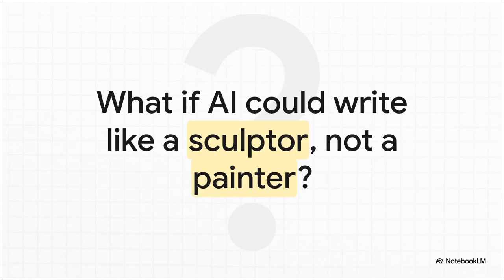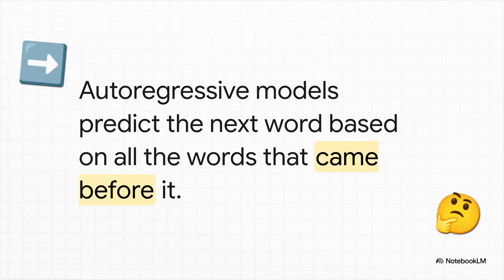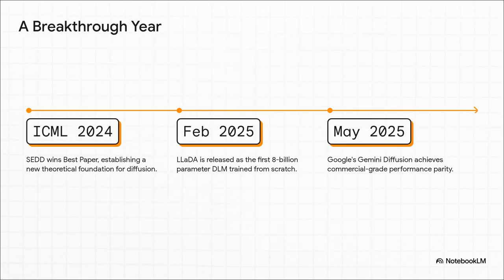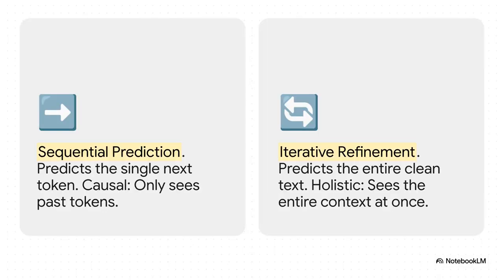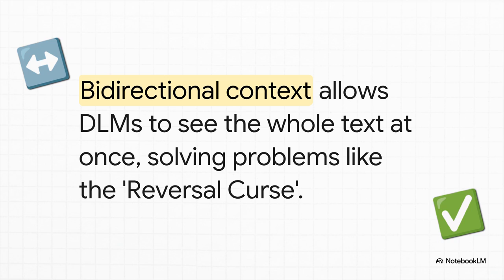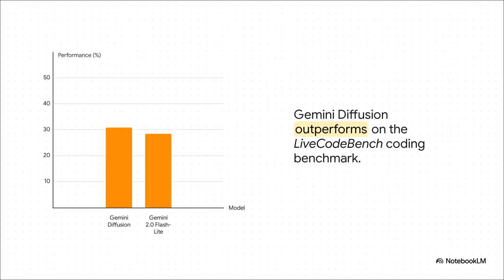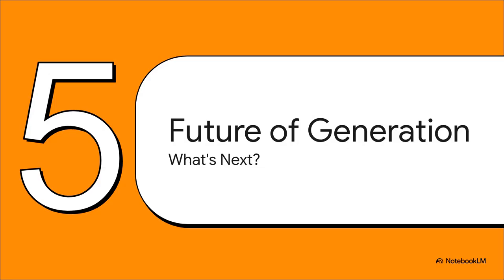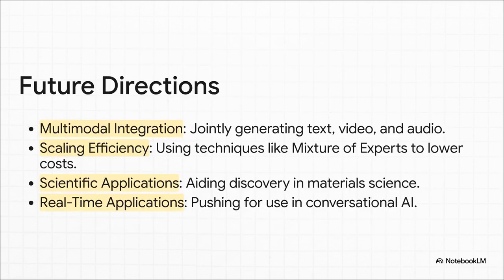Diffusion Language Models (DLMs)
Diffusion Language Models (DLMs), a revolutionary architectural innovation in language generation that deviates from traditional token-by-token autoregressive models. It explains that DLMs utilize a two-phase diffusion process, involving systematic text corruption followed by iterative denoising, which enables parallel token generation, bidirectional context modeling, and enhanced controllability. The text highlights key architectural advancements, such as the Diffusion Transformer (DiT) and LLaDA, alongside breakthroughs in performance like Google's Gemini Diffusion achieving commercial parity with autoregressive models. While acknowledging current limitations in computational efficiency and complex reasoning, the article emphasizes DLMs' fundamental advantages in addressing issues like the reversal curse, suggesting a rapidly evolving competitive landscape and promising future directions including multimodal integration and scientific applications.